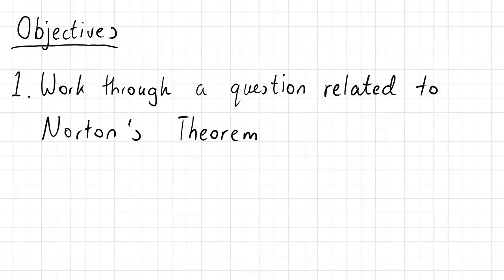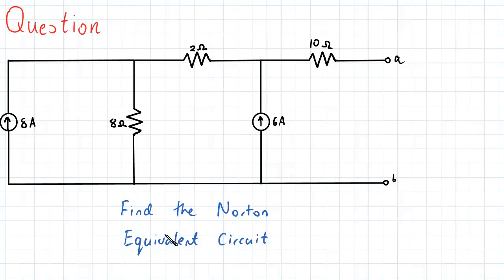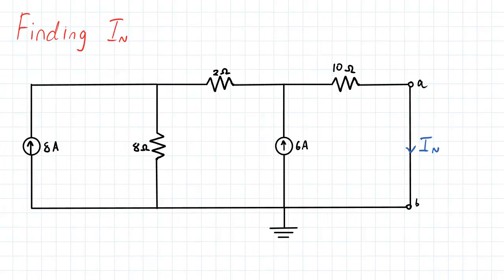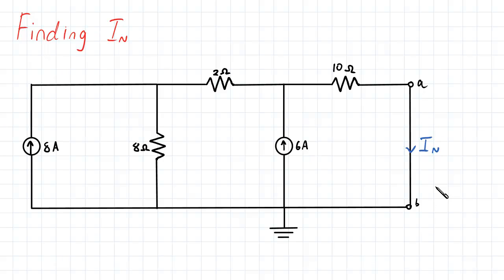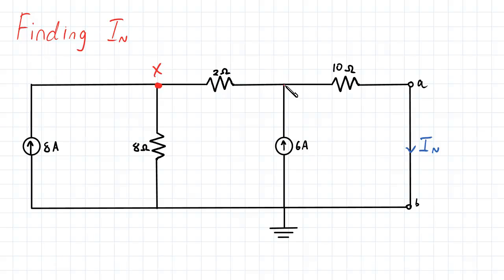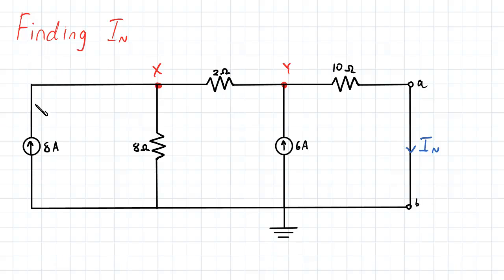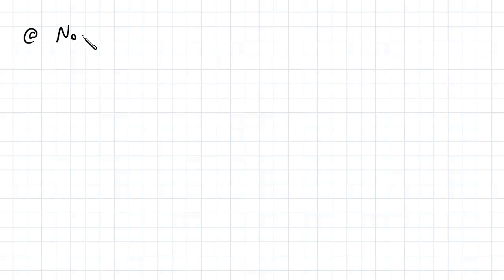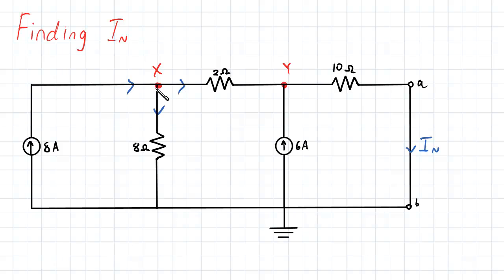Norton's Theorem Example 1 | Electrical Engineering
for more FREE video tutorials covering Electrical Engineering.